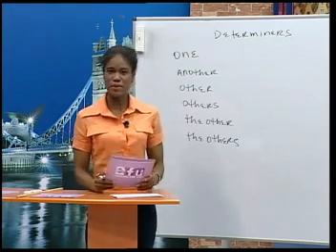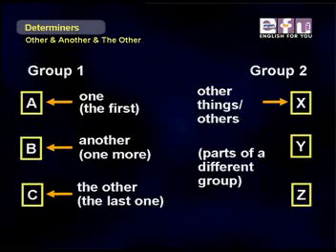21 Social Groups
English For You - Elementary Level - Chapter 21